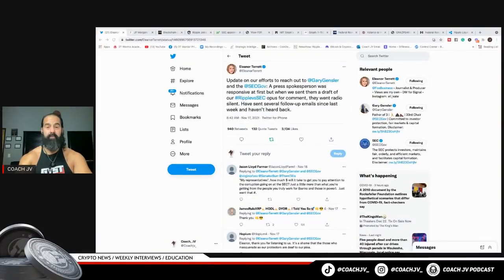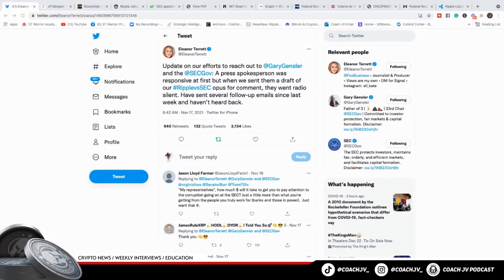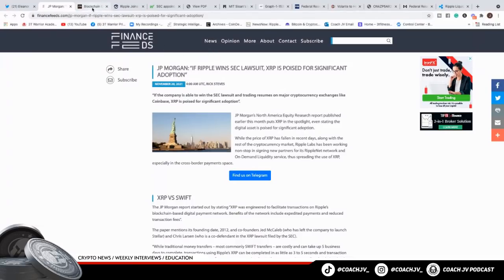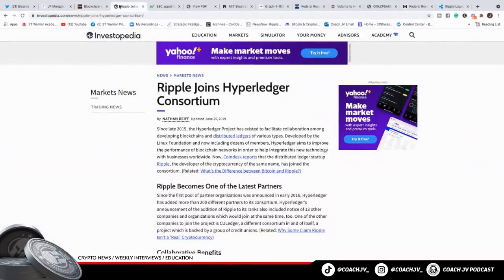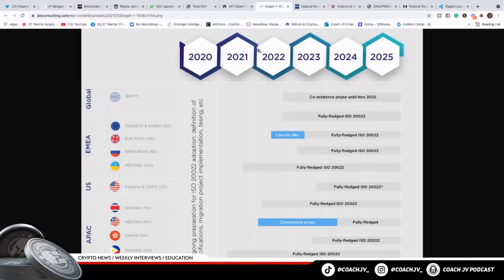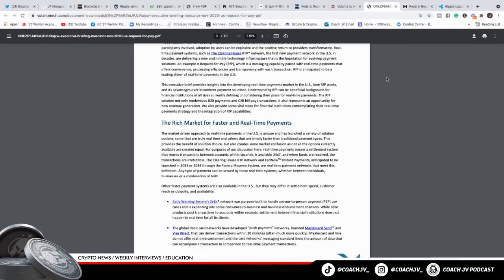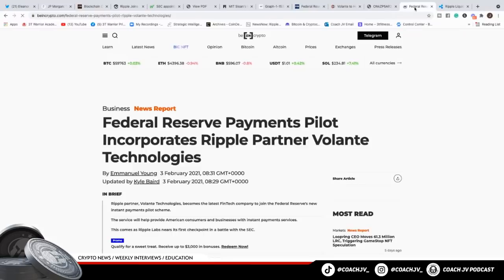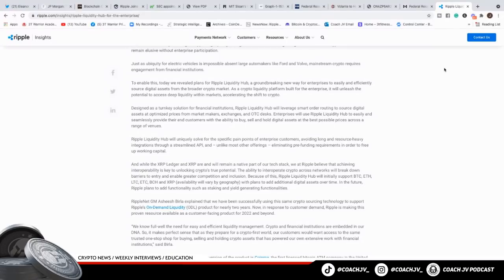🚨XRP RIPPLE WILL RUN MOST OF THE BANKING SYSTEM🚨! "PROOF"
COACH JV OFFICIAL INSTAGRAM (THIS IS MY ONLY COACH JV ACCOUNT)

Warriors Rise!